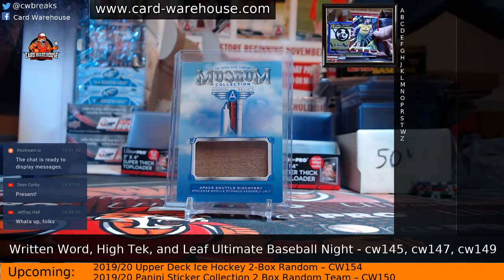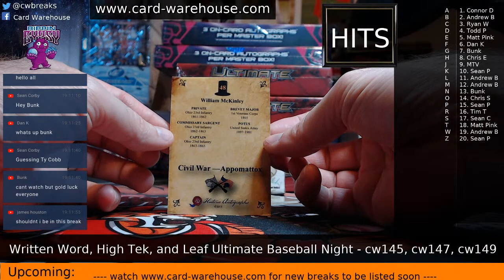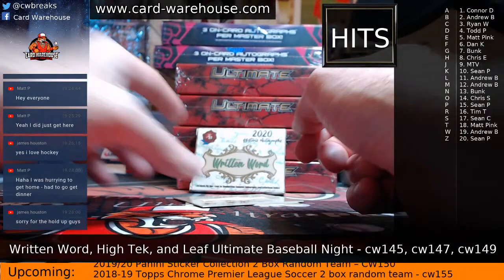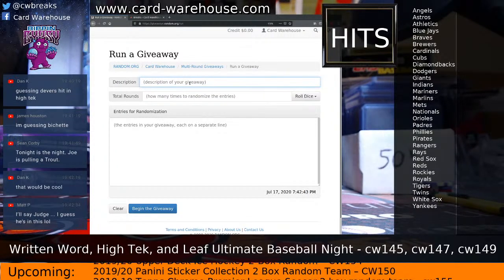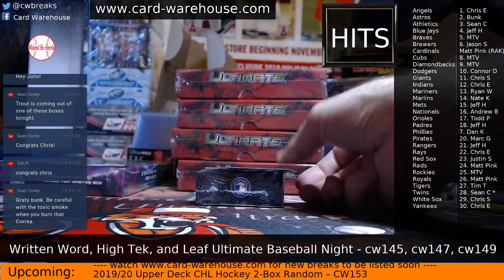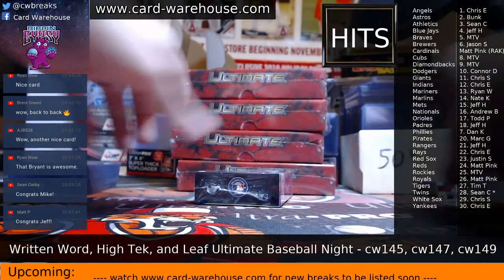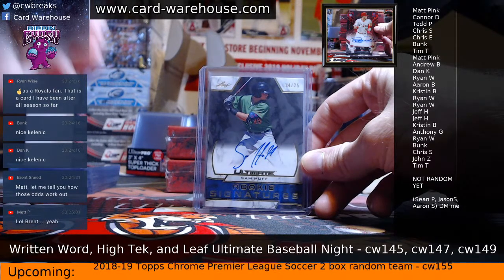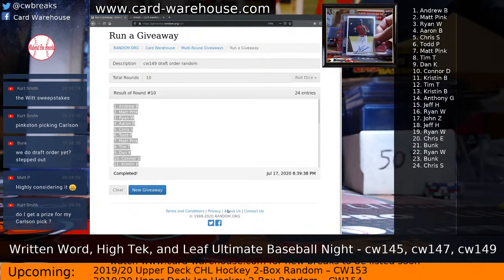Written Word, High Tek, and Leaf Ultimate Baseball Night - cw145, cw147, cw149